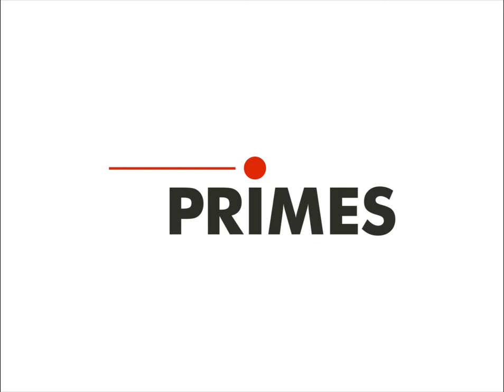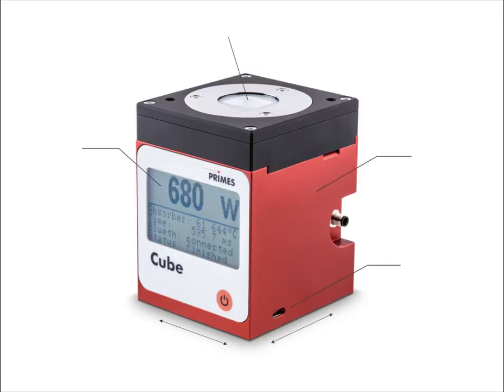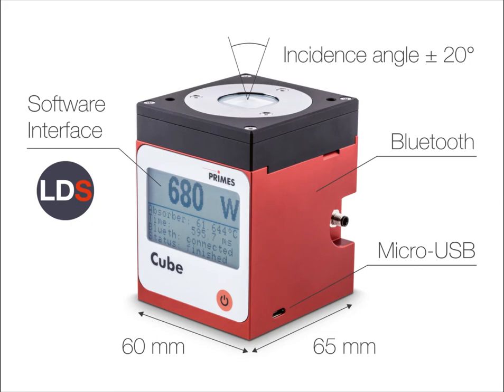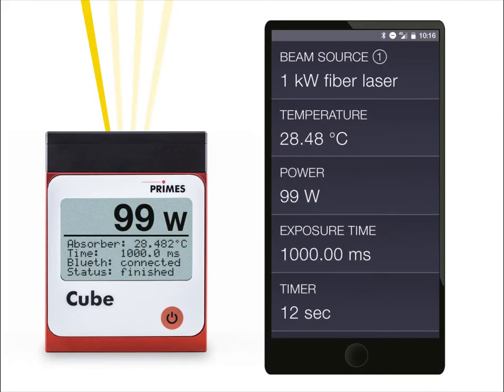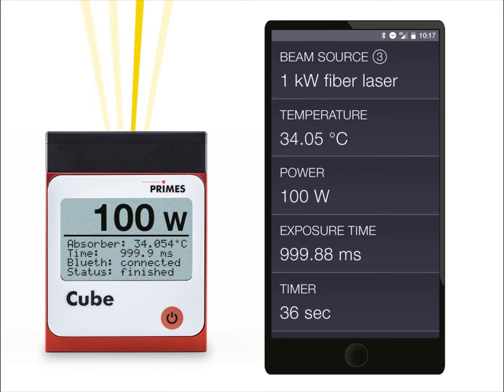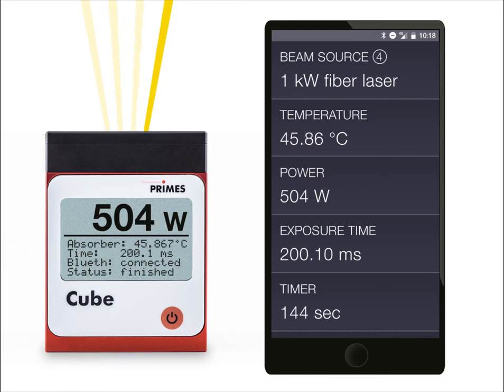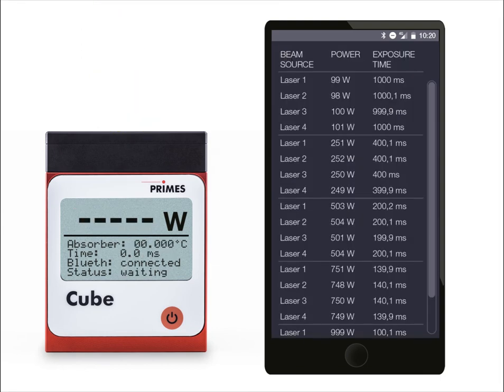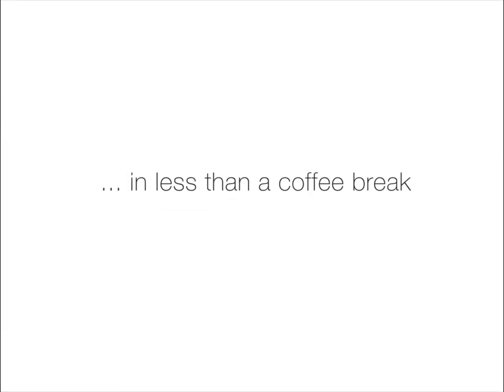Cube M - PRIMES GmbH - Laser Power measurement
Use the PRIMES Cube M to check the performance of your Quad-Laser machine in less than a coffee break.

System description: The Cube M is an advanced version of the estabilshed Cube, designed to meet the demands of high power densities in confined spaces. Remote applications up to 2 kW and measurements even in the corners of your Additive Manufacturing machine are its strenghts. His unique optical front end allows measuring power densities of up to
250 kW/cm² with an angle of incidence of ± 20°. This highly sophisticated optical front end is taken into account during calibration and does therefore deliver the highest accuracy.
Your benefit: The Cube M is capable of measuring multiple lasers of an Additive Manufacturing machine without cooling or interfering cables on the entire build platform. When placed in the overlap of multiple lasers, the
Cube M measures the power of all processing lasers without having to open the processing chamber door in the meantime. Testing 4 lasers, for example, is done in less than 4 minutes, making it possible to perform a power check between each build.